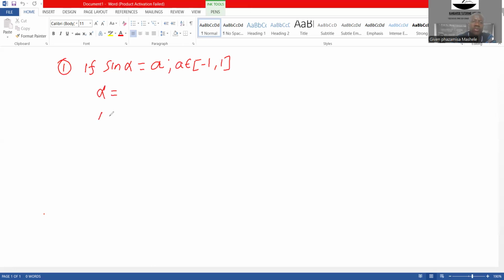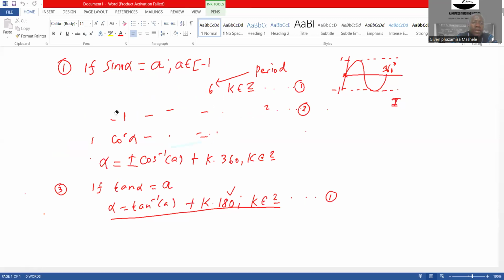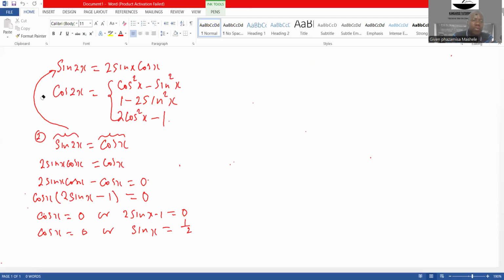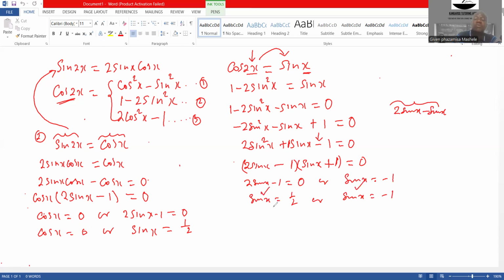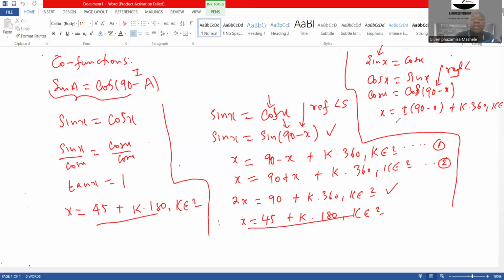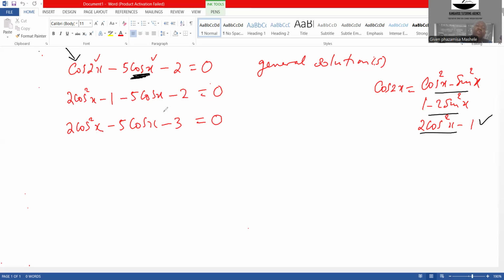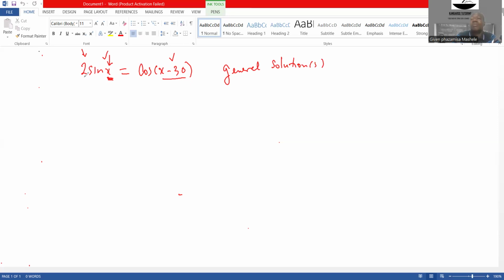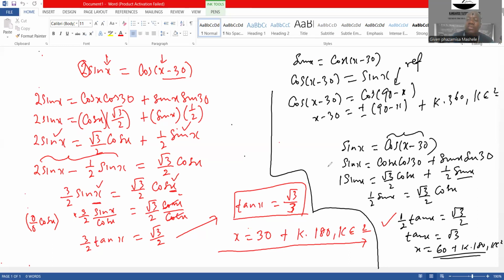Trigonometry general solutions Grade 12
The videos explain steps of solving  general solutions for trigonometry using double , compound angles and co-functions.